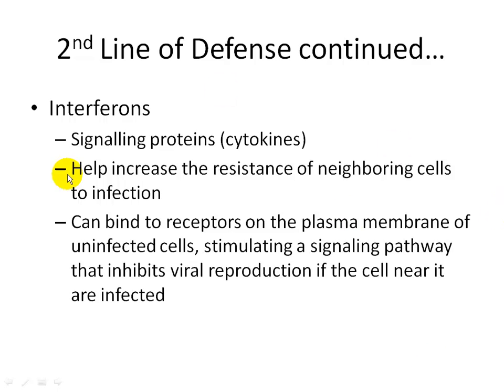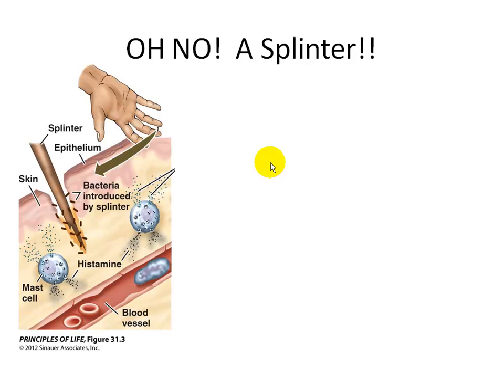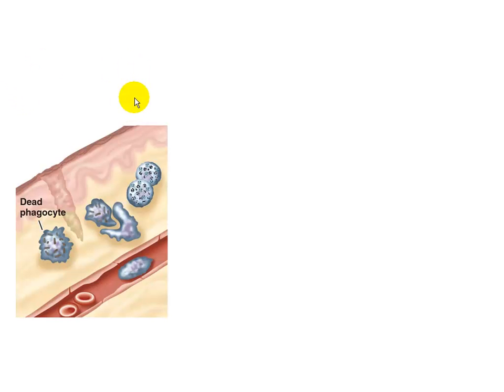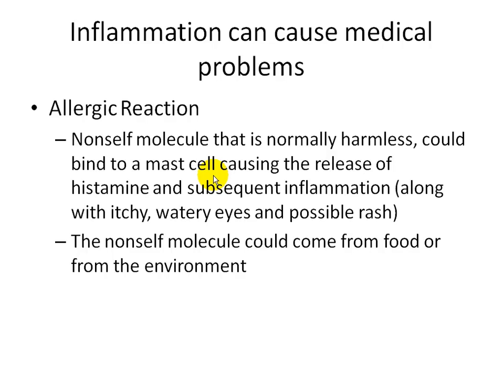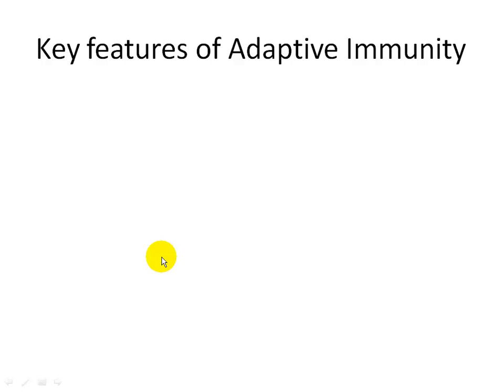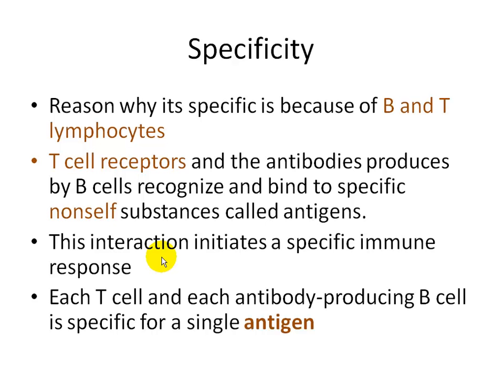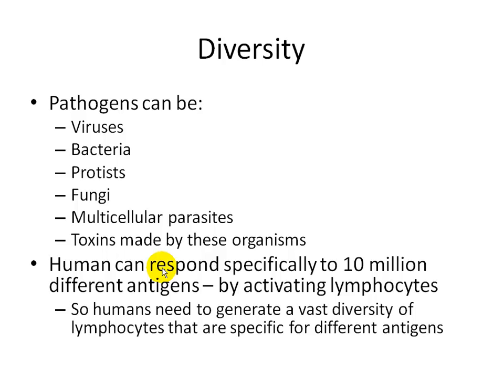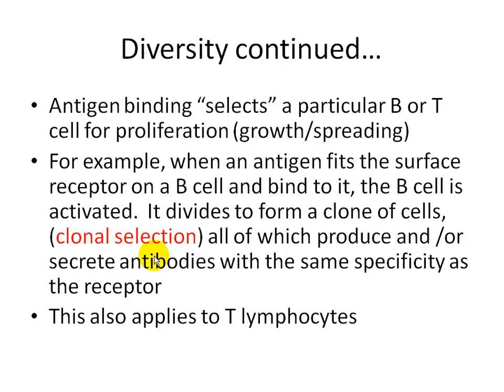AP Biology Ch 31 Immune System Part 1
Inflammation